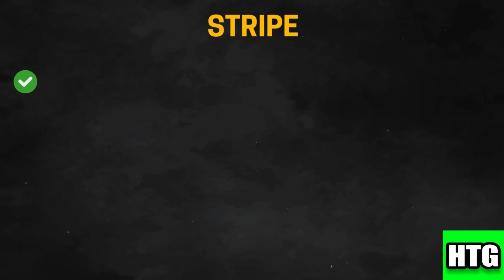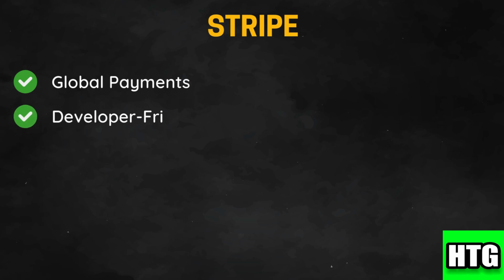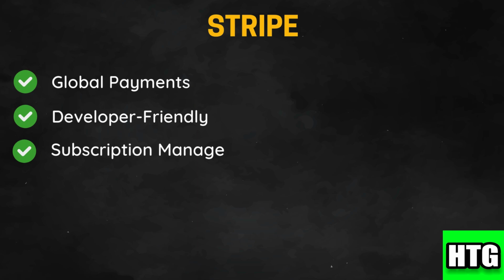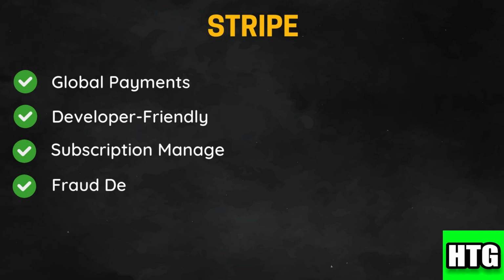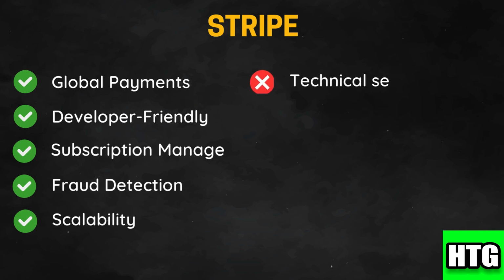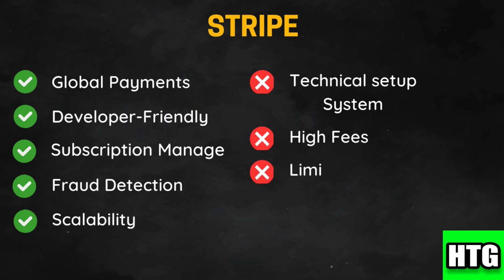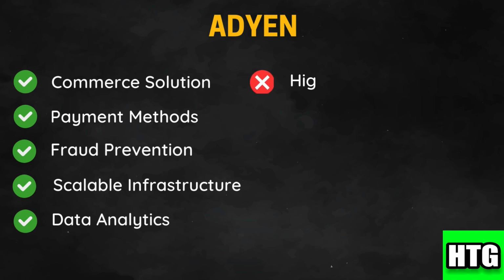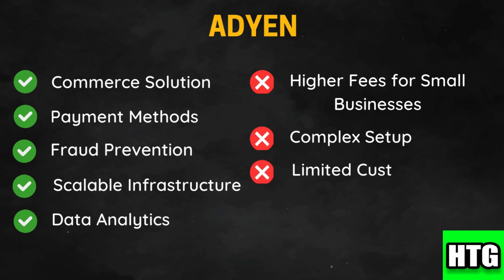STRIPE VS ADYEN WHICH IS ACTUALLY BETTER 2025? (FULL GUIDE)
In this video, we dive deep into a comparison between Stripe and Adyen for 2025! Learn which payment platform is better for your business, covering transaction fees, features, integration, and ease of use. We'll help you decide the best choice for your needs. Watch now to get all the insights before choosing your payment gateway!